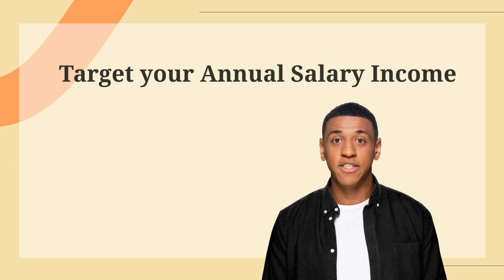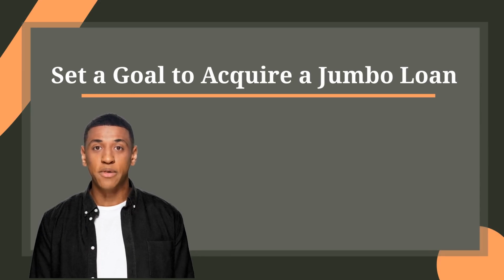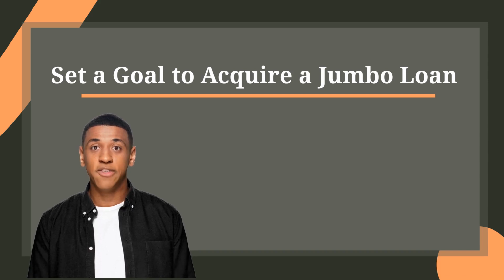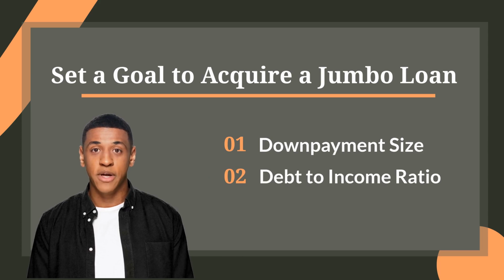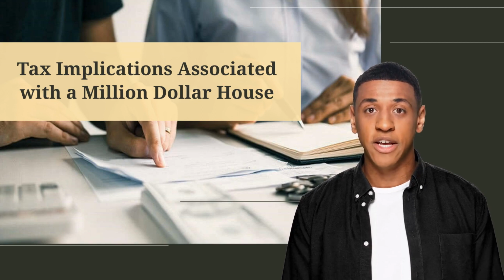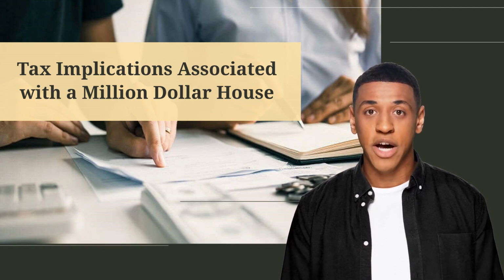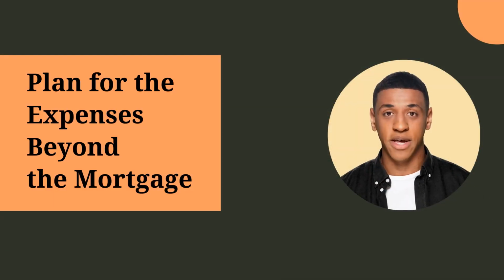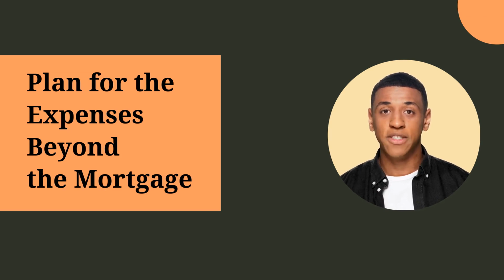Best Ways to Afford a Million Dollar Home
Best strategies to afford a million dollar home. In this video, you will learn practical tips, proven techniques, and insider secrets that will help you achieve luxury living without breaking the bank. Whether you're a first-time homebuyer or aspiring to upgrade your current residence, this guide is your roadmap to success.